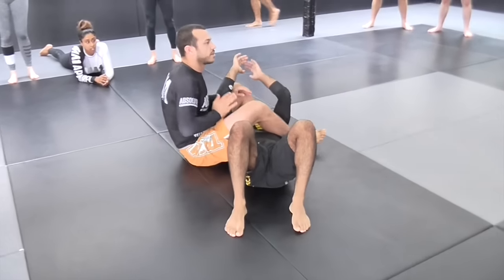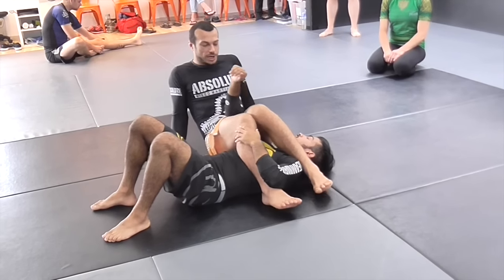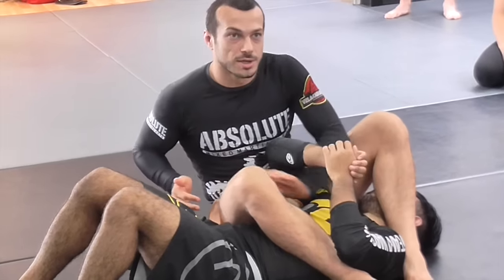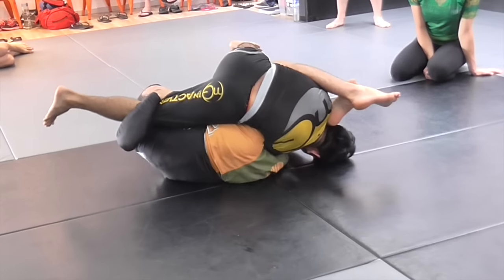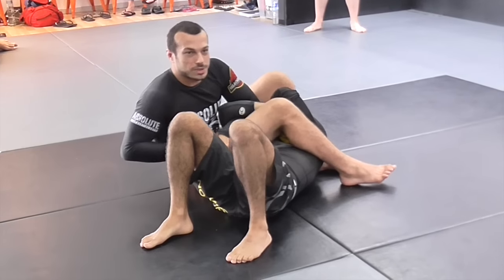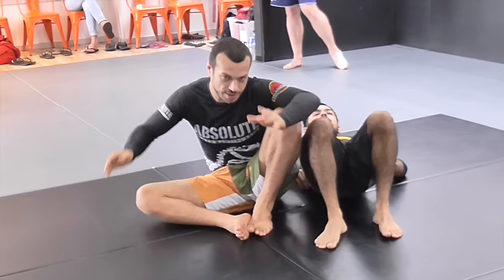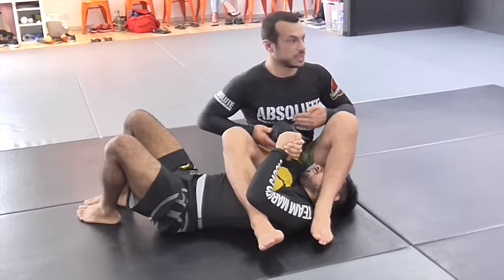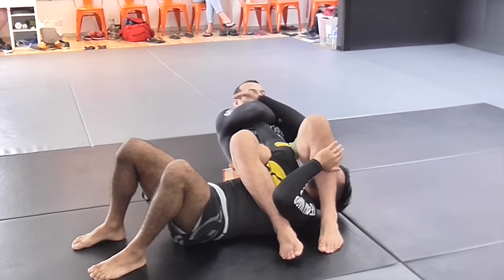EBI/Grappling Industries Rules: Finishing Arm Bar from Side Control (Lachlan Giles)